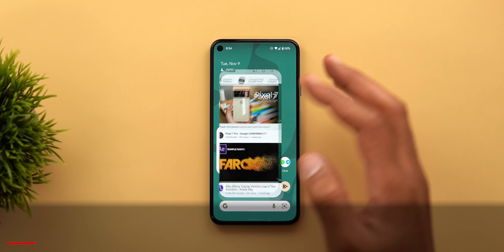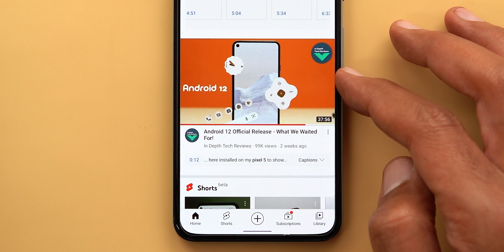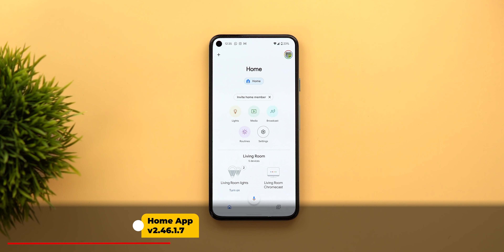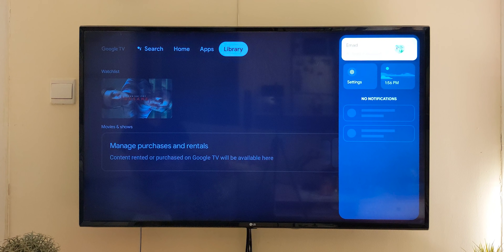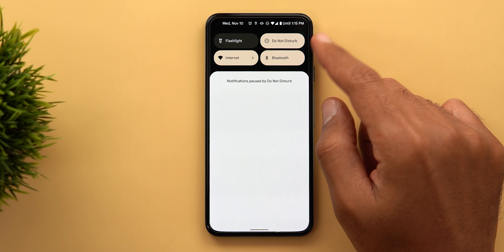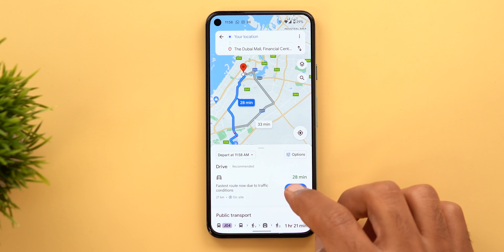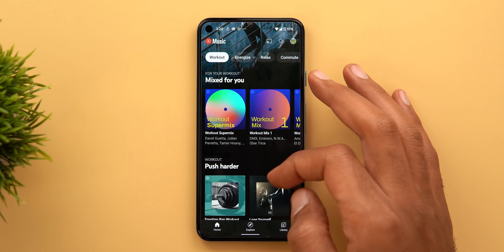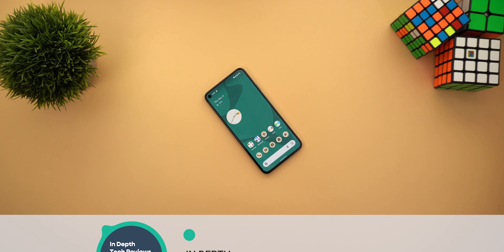Google Apps New Features, Tips & Tricks - Ep.37 - November 2021 Round-up (Week 1 & 2)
In this episode am gonna share with you how to setup and get the new Google TV remote in the Google Home App, in addition to some useful changes in YouTube, YT Music & Google Chrome.

Wallpaper Source: Wallfever App
Pixel 5 Wallpaper Name: Pixel Style 46

Navigate to "Google Apps (APK Download)" section and click on "G Home v2.46" button

***Time Codes***
0:00 - Intro
0:27 - YouTube
1:44 - Video Sponsor
2:19 - Home App (TV Remote)
3:52 - Google Maps
5:59 - YT Music
6:24 - Google Chrome
6:41 - Outro